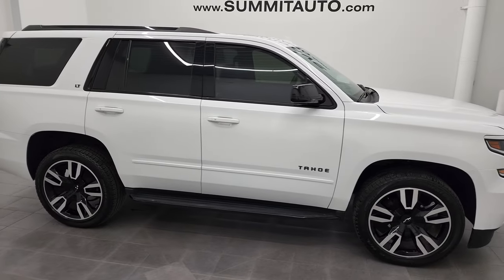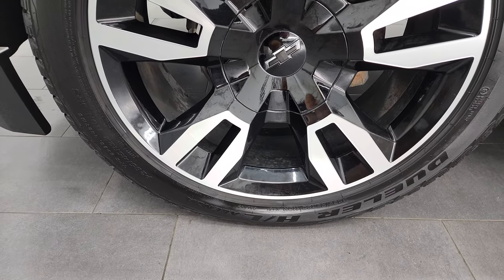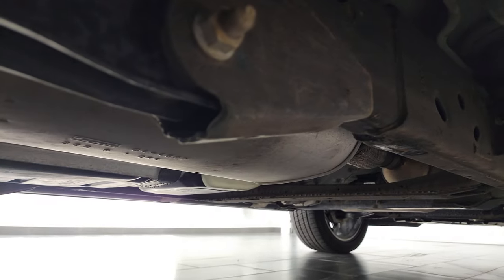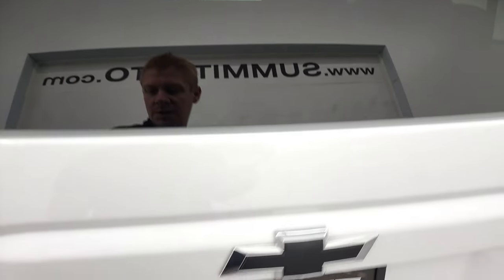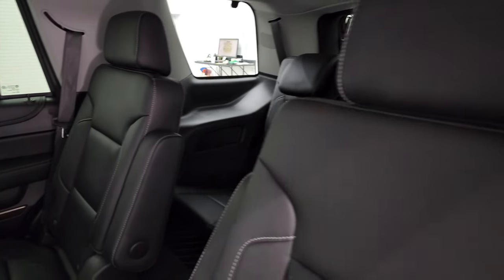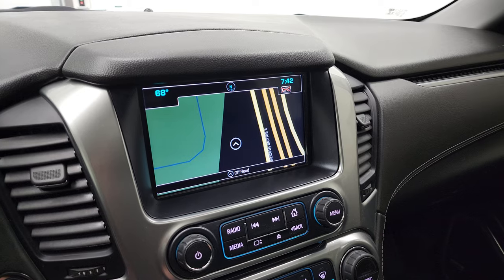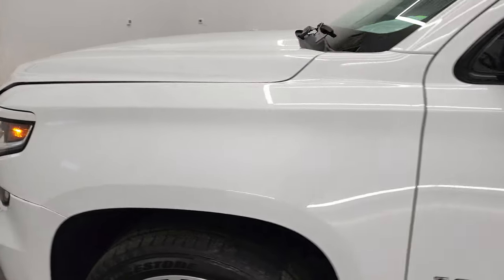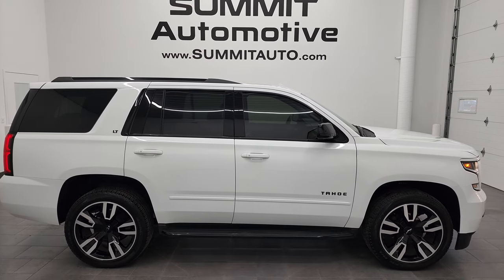2020 CHEVROLET TAHOE RST LT1 QUADS THIRD SUMMIT WHITE RALLY SPORT TRUCK 4K WALKAROUND 13154Z SOLD!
This 2020 CHEVROLET TAHOE RST LT1 WITH QUAD SEATING THIRD ROW NAVIGATION AND BLURAY DVD IN SUMMIT WHITE FOR SALE IN FOND DU LAC OSHKOSH WISCONSIN 54935 is the vehicle we did walk around review of today.

Thank you for checking out this video of this 2020 CHEVROLET TAHOE RST LT1 WITH QUAD SEATING THIRD ROW NAVIGATION AND BLURAY DVD IN SUMMIT WHITE FOR SALE IN FOND DU LAC OSHKOSH WISCONSIN 54935

STOCK: 13154Z
PRICE: $59,999
MILES: 15,389
MAKE: CHEVROLET
MODEL: TAHOE
VIN: 1GNSKBKC0LR221174
LOCATION: FOND DU LAC OSHKOSH WISCONSIN, 54937 TRUCKS ON 41

1 OWNER! CLEAN TITLE HISTORY! 5.3 Liter OHV V8 FFV Engine, 355 Horsepower E85 Capabilities, LT1 Package 1LT LT, RST Rally Sport Truck Package, 6 Speed Automatic Transmission with Optional Manual Tap Shift, Turn Dial 4x4 Four Wheel Drive 4WD, Factory GPS Navigation System, Factory Bluray TV / DVD Player Rear Entertainment System RES Blueray, Power Sunroof Moonroof Sun Roof Moon Roof, Reverse Backup Camera Rearview Camera, Onstar System, Blind Spot Monitoring with Rear Cross-Path Detection, Forward Collision Warning System, Lane Departure Warning with Lane Keep Assist, Dual Power Heated Seats, Non Smoker, Black Ebony Leather Seats, Bucket Seats, Memory Driver's Seat, 2nd Row Heated Quad Seating Quads, 3rd Row Seats Bench Seating, Seven Passenger 7, Power Fold Flat Third Row Seats, Max Towing Towing Package with Receiver Trailer Hitch, Wiring and Transmission Cooler Tow Package, Factory Brake Controller, Heated Power Fold-in Power Mirrors with Built-in Directional Signals, Stabilitrak Traction Control, 3.42 Gears with Automatic Locking Differential Limited Slip Differential, Bridgestone Dueler H/L P285/45 R22, 22 Inch Rims Premium Wheels, Painted and Polished Aluminum Rims Premium Wheels, Four Wheel Disc Brakes, Factory Running Boards, Fog Lights, LED Running Lights, Projector Lamp Headlights, Roof Rack Rails, Sonar with Front and Rear Bumper Sensors, Blind Spot and Cross Path Detection System, Easy Fuel Capless Fuel Fill, Chevy MyLink Touchscreen Radio, AM / FM Radio Tuner, Sirius/XM Satellite Radio Capabilities Sirius / XM, CD Player, Bose Premium Audio Sound System, Bluetooth, Hands-Free Phone Controls Blue Tooth, Android Auto Compatible, Apple Car Play Compatible, Auxiliary MP3 Jack Portable Audio Connection, USB Jack Portable Audio Connection, Keyless Entry with Factory Remote Start, Push Button Start, Manual Raise Rear Gate with Manual Raise Glass, Rear Window Defroster, Adjustable Height Seatbelts, Driver and Passenger Front Air Bags, L.A.T.C.H. Child Safety System, Side Curtain Air Bags SRS Safety Restraint System, 2nd Row Power Windows, Heated Steering Wheel Multi-Function Steering Wheel Controls, Homelink System with Three Programmable Buttons for Garage Doors, Lighting Systems & Security Systems, Compass, Outside Temperature Display and Mileage Display, Dual Multi-Zone Climate Control , Power Adjustable Pedals, Rear Air Controls, Factory All Weather Floormats, Woodgrain Dash And Door Trim, Air Conditioning AC, Cruise Control, Power Locks, Power Windows, Automatic Headlights Autolamp, Power Tilt/Telescope Steering Wheel, 110V / 150W Auxiliary Power Outlet, Side Window Antenna, 3 Year / 36,000 Mile Remaining Factory Bumper to Bumper Warranty, Whichever comes first, 5 Year / 60,000 Mile Remaining Powertrain Factory Warranty, Whichever comes first, Summit White, ONE OWNER! CLEAN AUTOCHECK! Very very clean inside and out! This is one of the sharpest 2020 Chevrolet Tahoe suvs we have ever had on our lot! Make your move before this super clean 4wd is gone!

STOCK: 13154Z
PRICE: $59,999
MILES: 15,389
MAKE: CHEVROLET
MODEL: TAHOE
VIN: 1GNSKBKC0LR221174